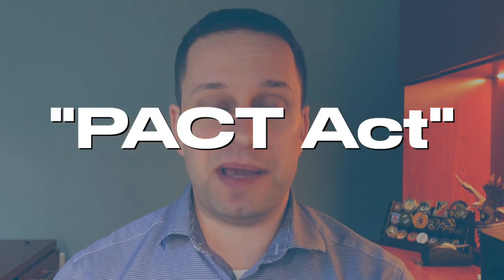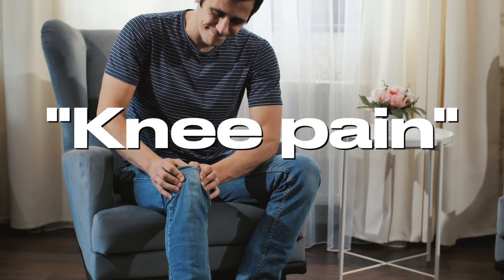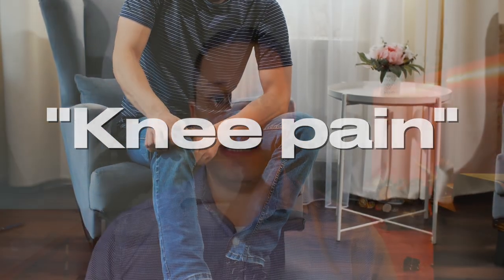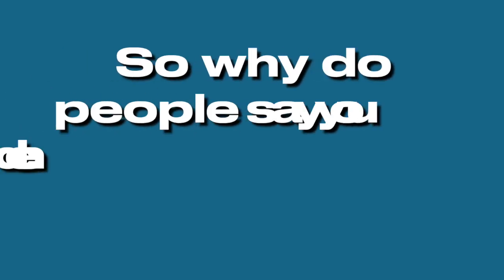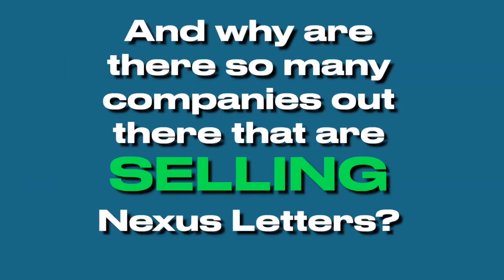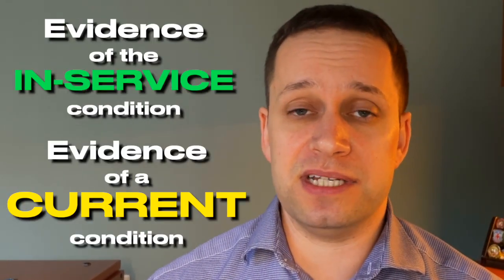Filing for VA Disability Benefits | 3 Things You Need for Your VA Disability Claim to Go Through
In today's video I discuss filing for VA disability benefits, and point out 3  things you need for your VA disability claim to go through.

When it comes to VA disability claims, I endeavor to help you learn how to get your disability claim approved, as well as get the best rating, effective dates, and more.  Most people are focused on how to win your VA claim, and miss some of the more important aspects of exactly how to apply for VA disability.  In my videos, my goal is to present VA healthcare explained in simple terms, as well as important tips for VA disability claims, so that veterans can get the maximum benefits they deserve and as quickly as possible.

My name is Andy Gross, and I am the founder and managing attorney at the Law Office of Andrew P. Gross.  I'm an experienced litigator and advocate with over a decade of experience. I served as a Judge Advocate in the United States Army, and have dedicated myself and my career to serving the needs of others. I started this firm to serve those injured by the negligence of others, along with Veterans seeking the benefits they earned through their own service.